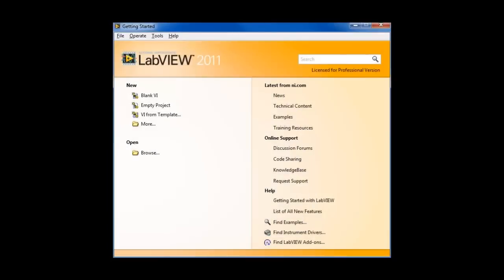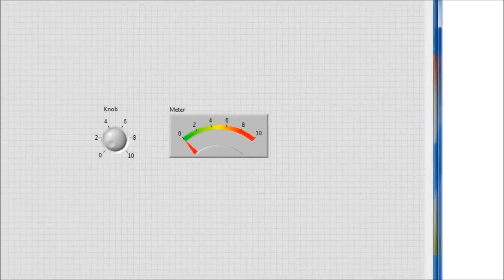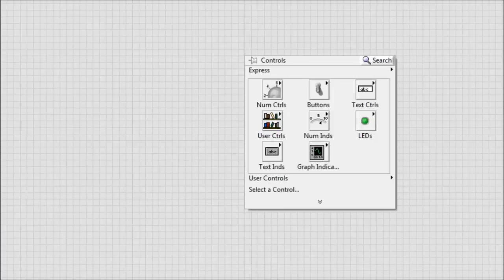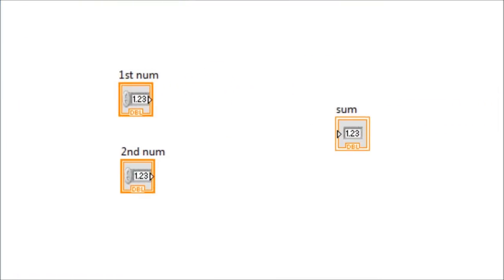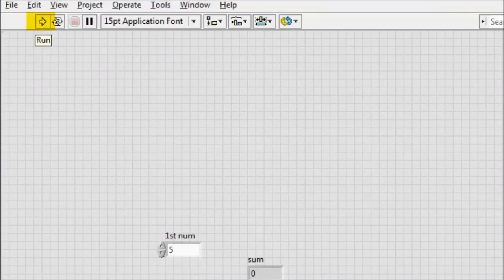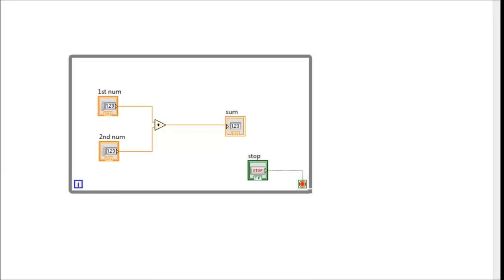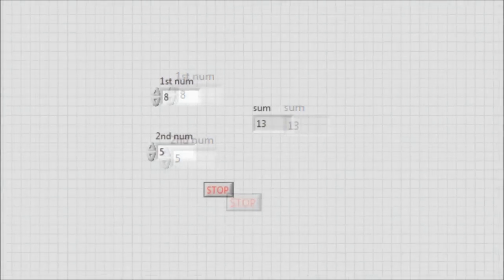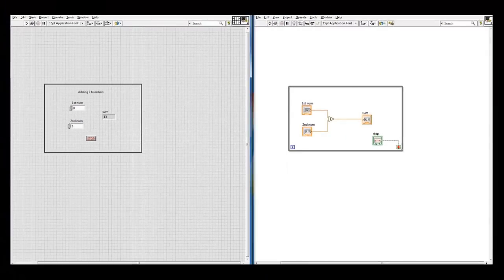LabVIEW Tutorial - Introduction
This tutorial includes:
1. Familiarizing with the LabVIEW programming environment.
2. Writing a simple LabVIEW program.